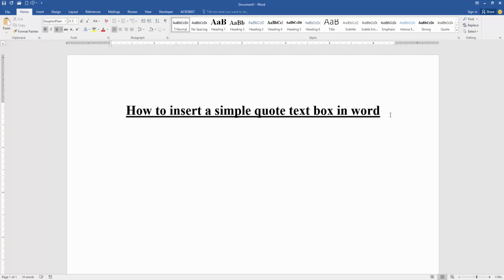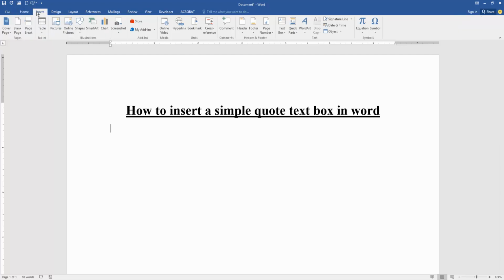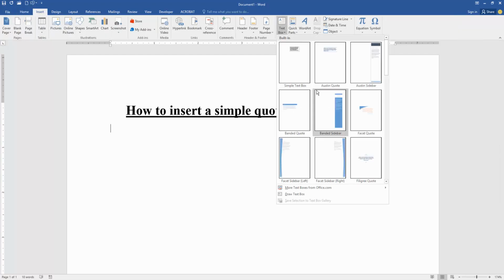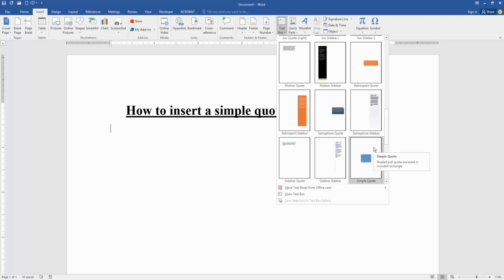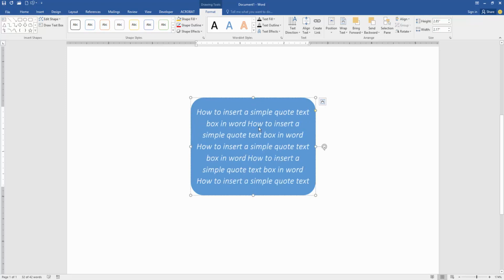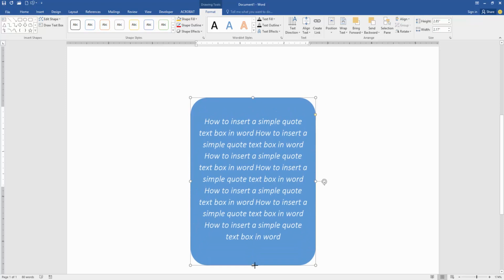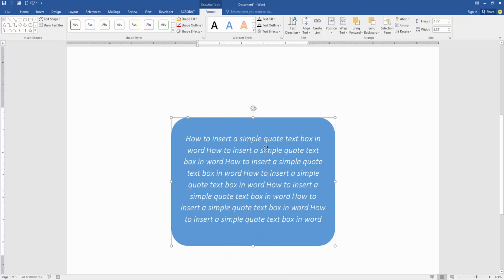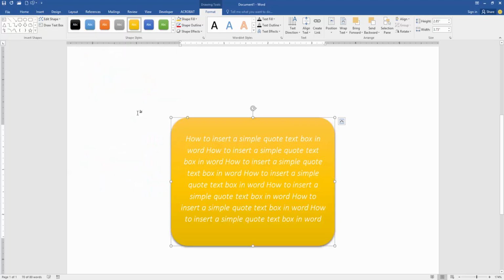How to insert a simple quote text box in word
Assalamu Walaikum,
In this video I will show you, How to insert a simple quote text box in word. Let's get started.